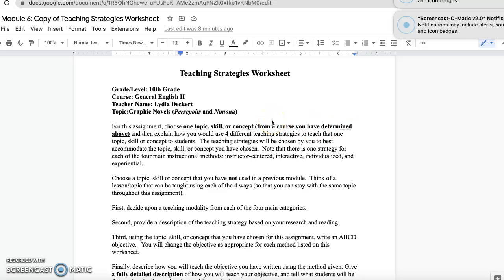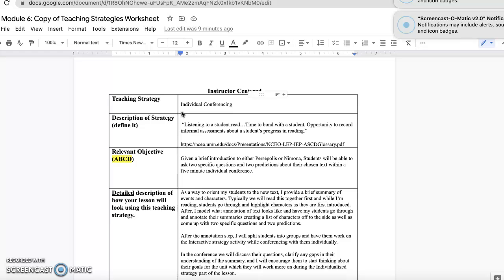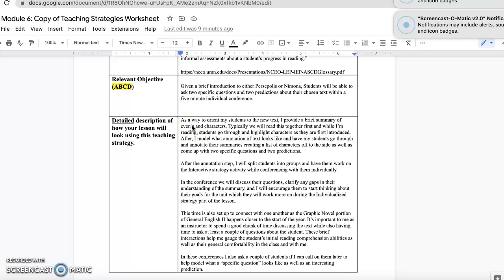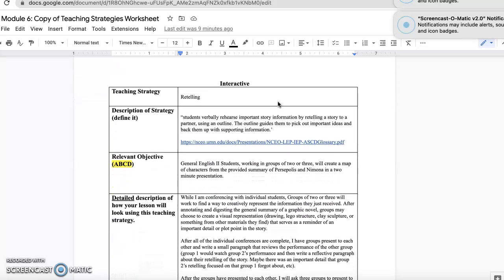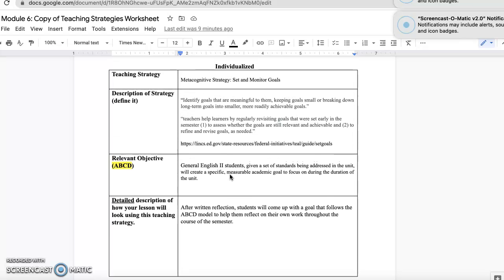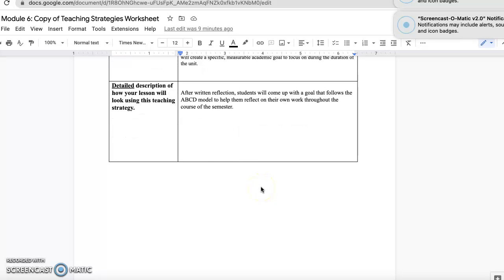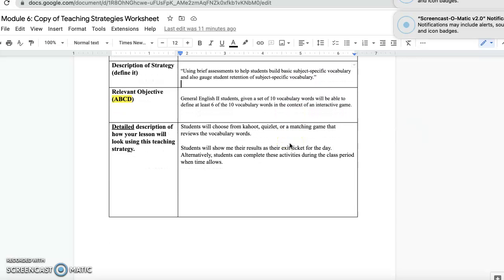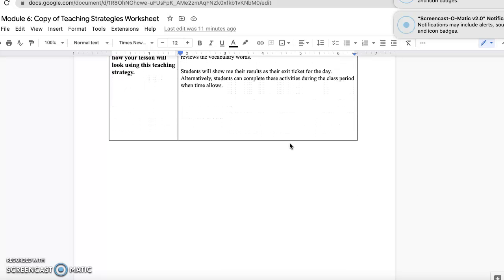ALTC 801 Module 6: Teaching Strategies